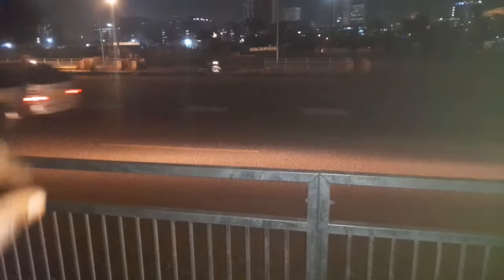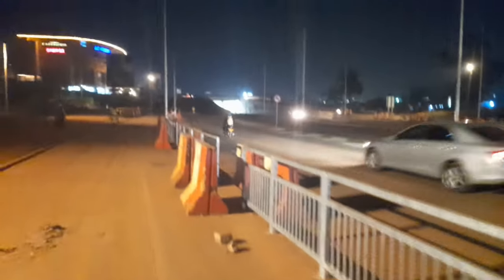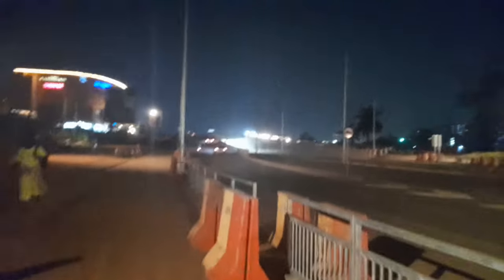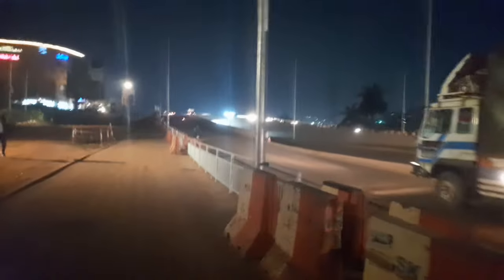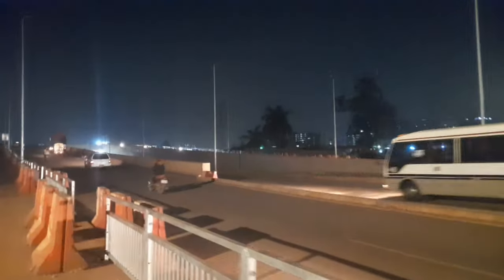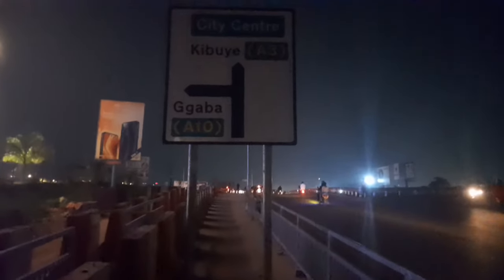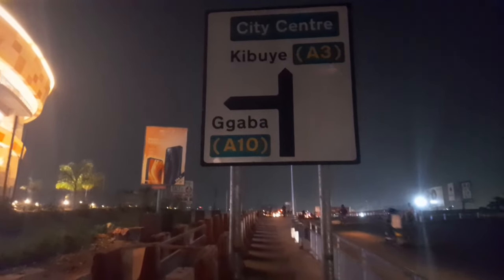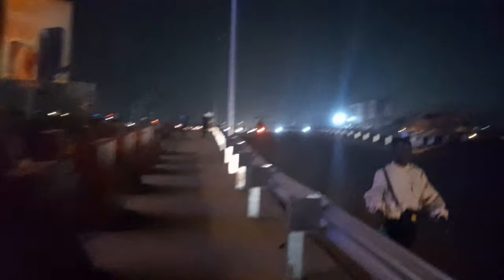Kampala city fly over project in 2024 at night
developments changing the face of Kampala Uganda Africa# foreigners living in Kampala Uganda Africa # African village life #